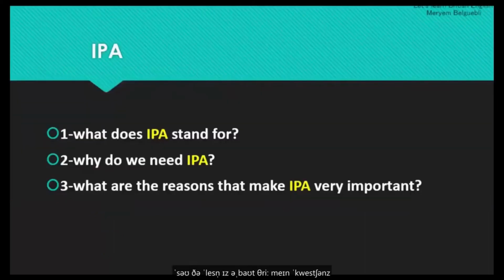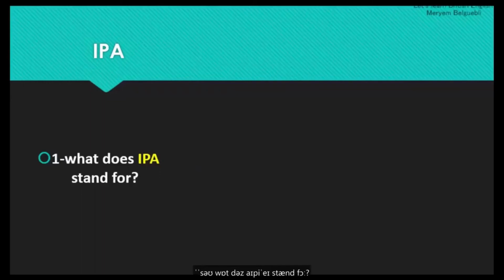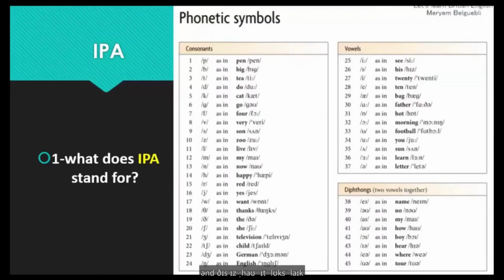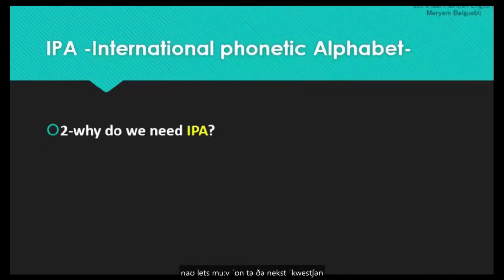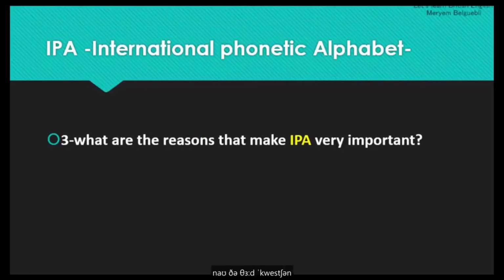Speak like a British Native Speaker / British English: N°1: IPA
If you love British English, and you want to speak like a British Native Speaker. « let’s learn British English » channel offers you the BEST resources to learn in the most efficient, fastest, and easiest way, also we are the ONLY channel that uses TRANSCRIPTION-phonetic alphabets-(Received Pronunciation/ RP) for more effective.
So what am i going to know in this video ?
In this video, you’ll know everything you need to know about IPA by answering three main questions. So what are you waiting for start watching !